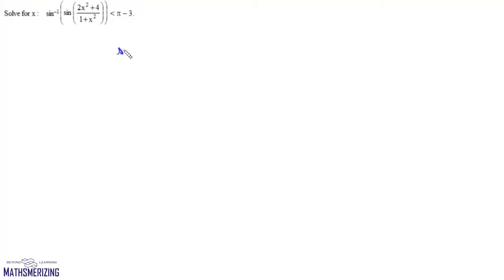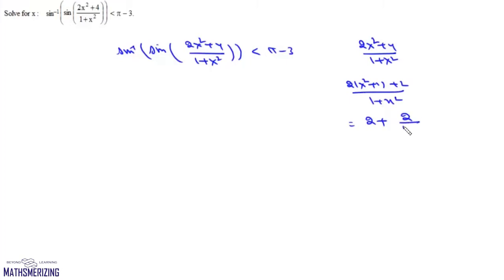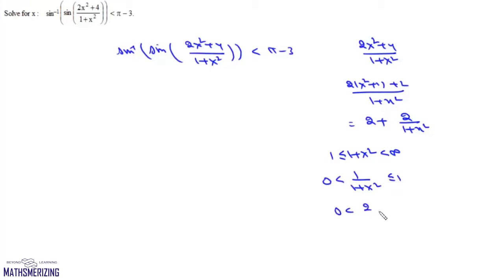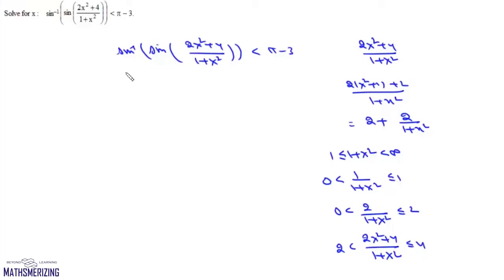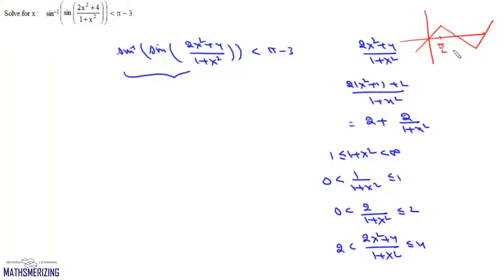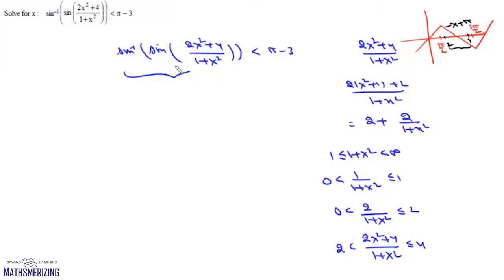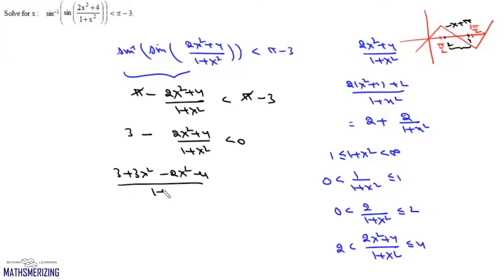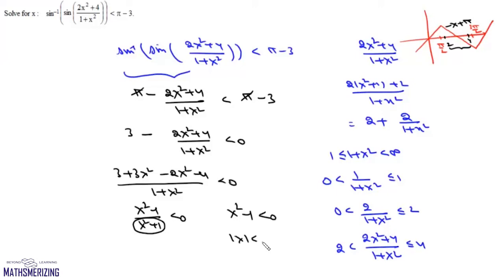ITF L12: Level 2 Solved example #5: sin^-1(sin(2x^2+4/1+x^2)) less than pi-4